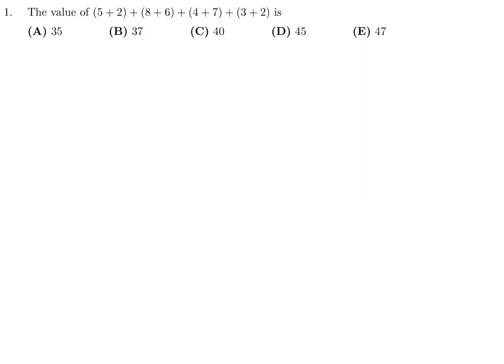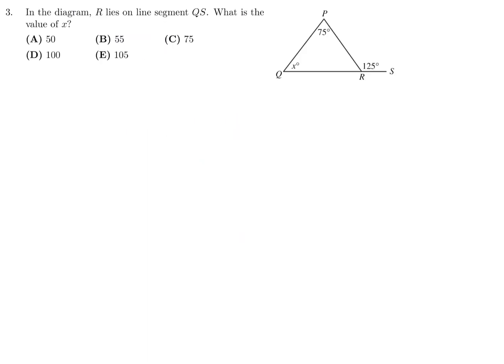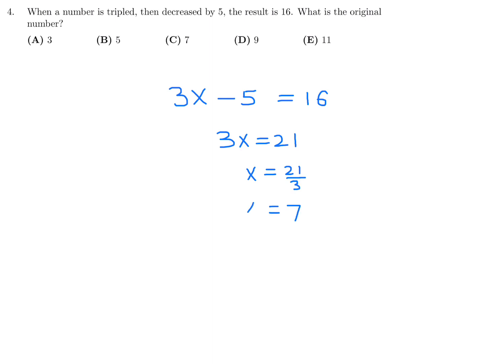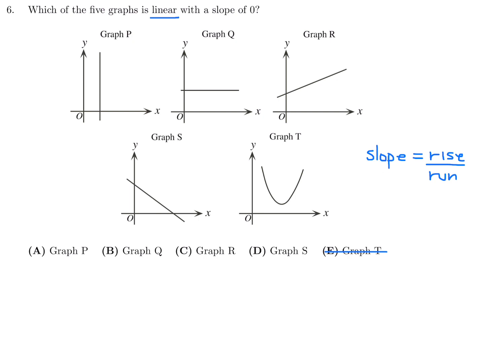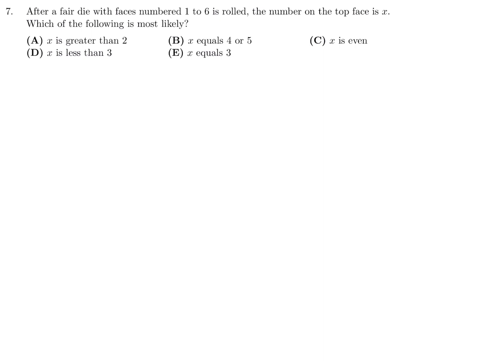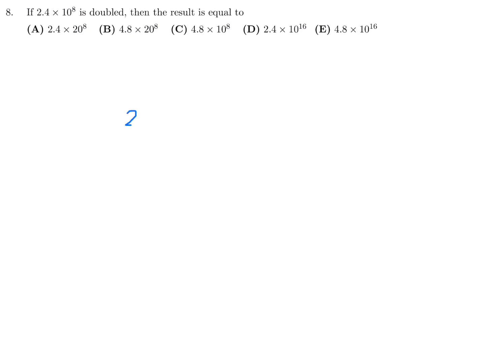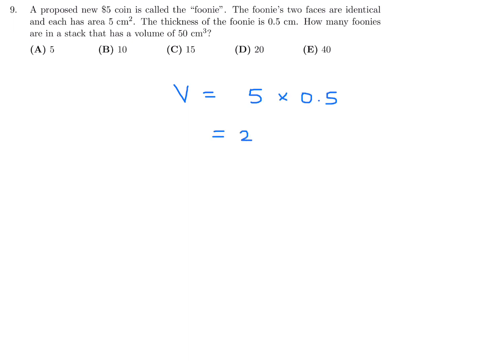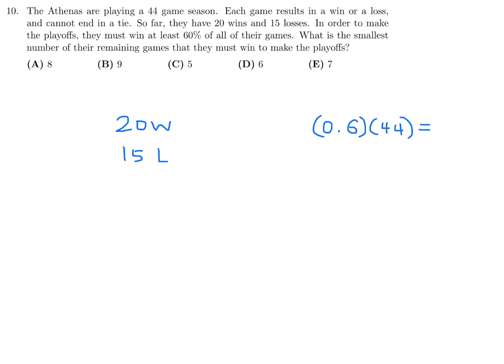2011, Grade 10, Cayley Math Contest | Questions 1-10